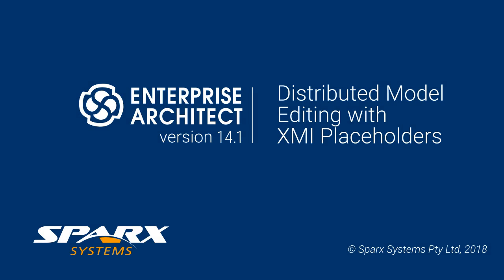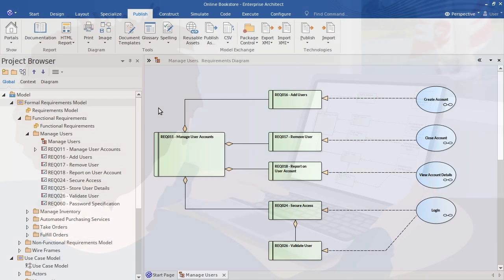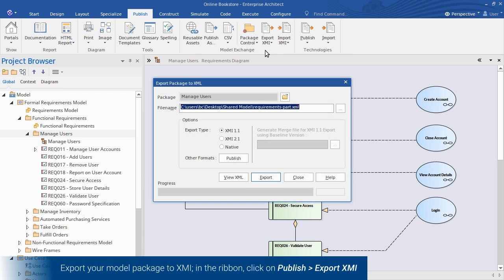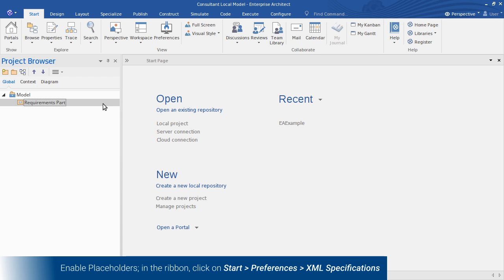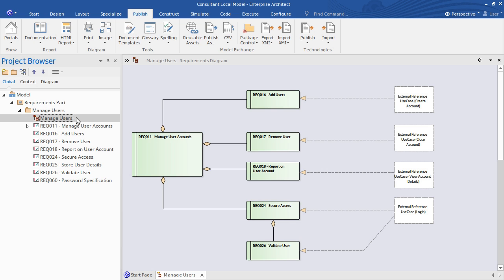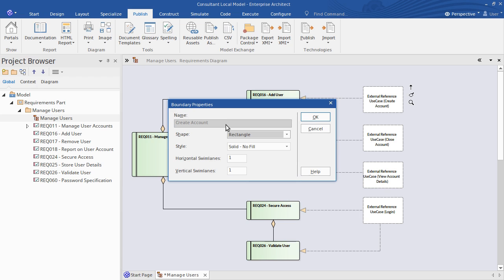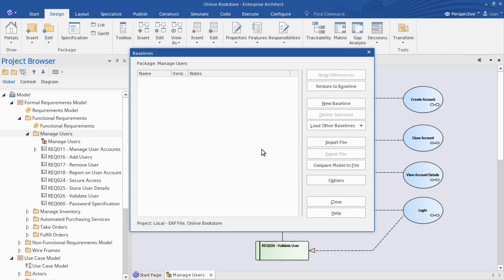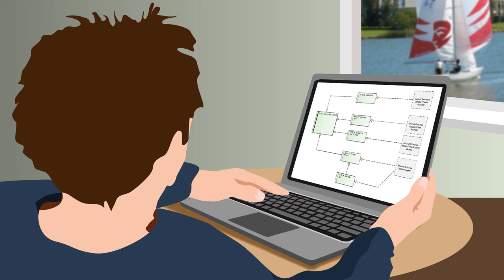Enterprise Architect 使用XMI占位符进行分布式模型编辑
了解如何使用Enterprise Architect的占位符功能对模型包进行分布式编辑。